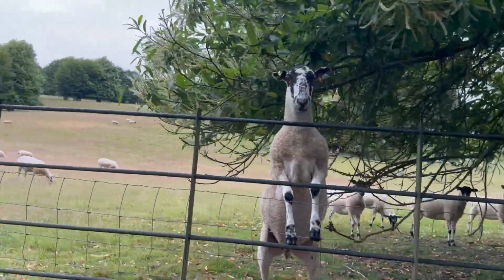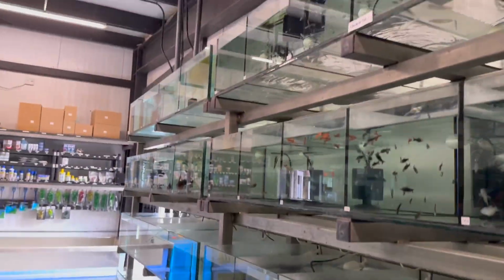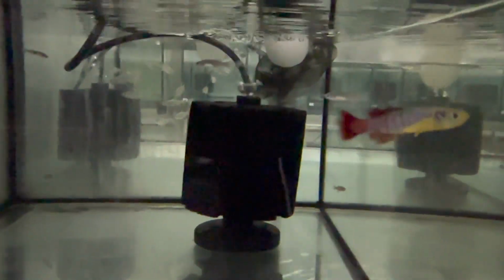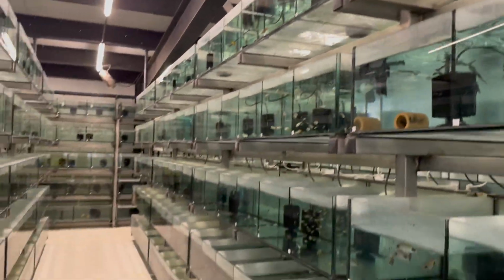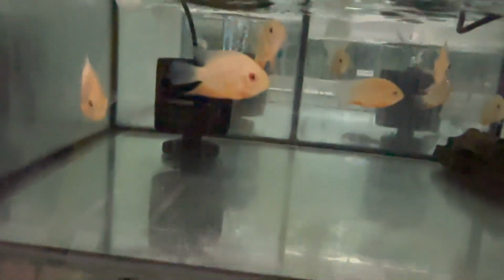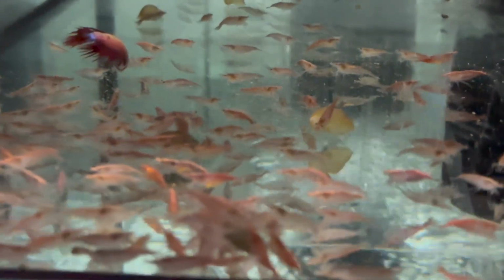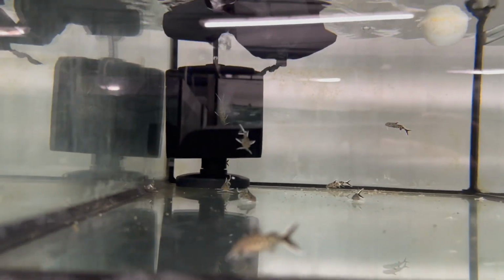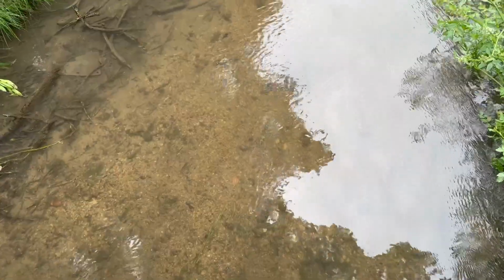Tropco Fish Farm Tour ! (2023)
We went to Tropco fish farm in tonbridge UK where they have over 1000 aquariums / fish tanks to browse! It was amazing! Tropco have a website where you can order fish directly to your house, however after realising it's not too far from london we just decided to go and visit! It's honestly one of the biggest if not the biggest fish store I've ever been to! We picked up some fish too lol

Thank you Tropco for allowing me to film there!

3 - Leave A COMMENT 💬

👇 Maintenance Equipment
6 in 1 Aquarium Cleaning Kit

Raw Shrimp
Blood Worms
Earth Worms
Cucumber

👇 Recording Equipment
Camera (iPhone 14 Pro)

code: 5pgkdr4gvv

Linktree.com/scoobzz